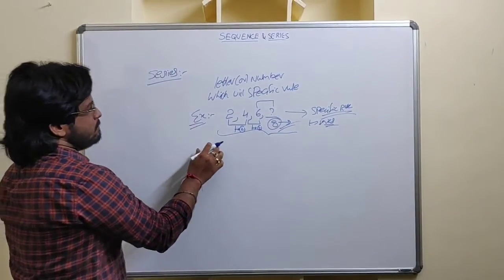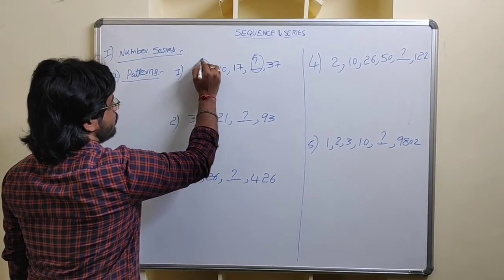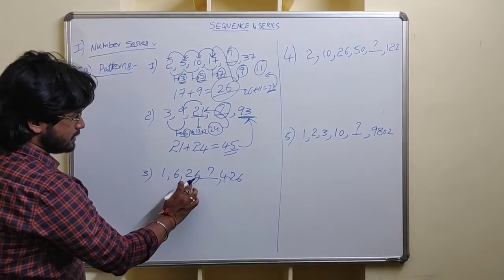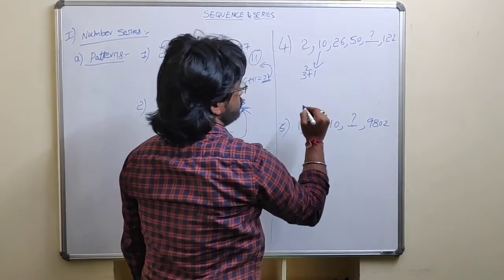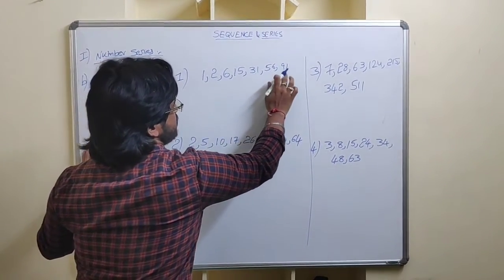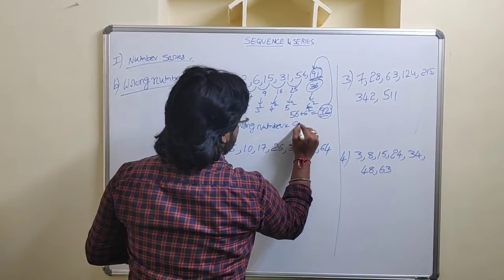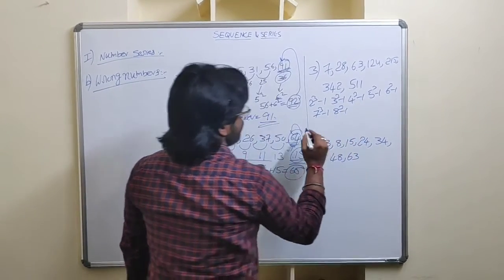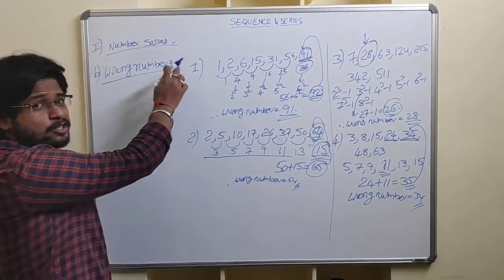Sequence and Series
In Sequence and Series we covered below topics:
1) what is meant by Series?
2) Different types of Series
       a) Number Series
       b) Letter Series
       c) Repeated Series
For Number Series we have two sub-classifications were there.
      a) Patterns
     b) Wrong Numbers
In this video I explained Number series with there sub-classifications.
In my  next video I will explain Letter Series and Repeated Series also.